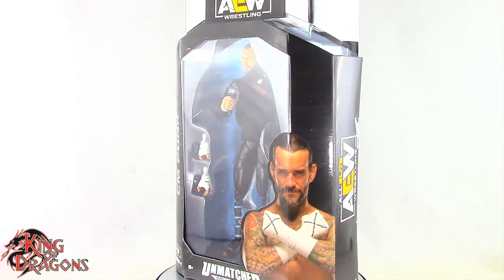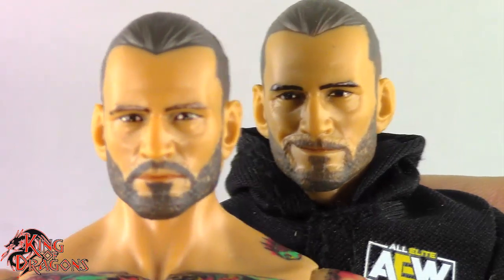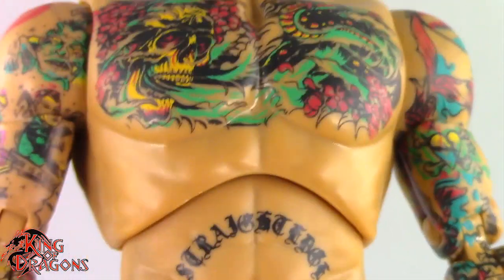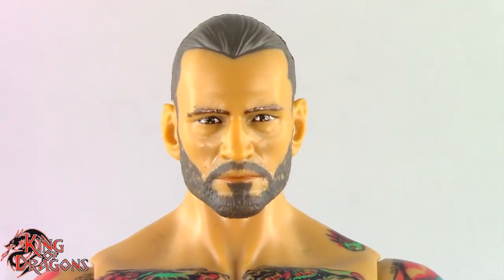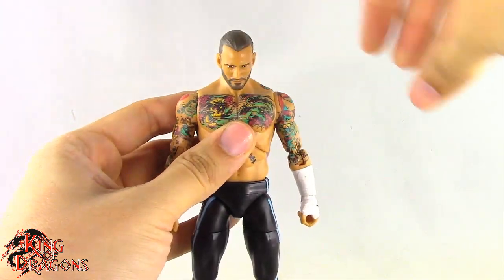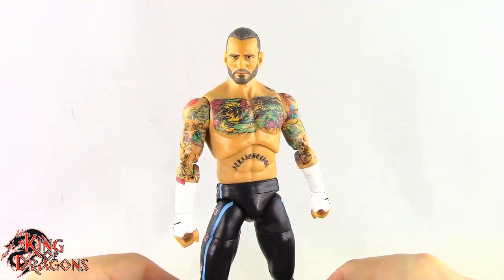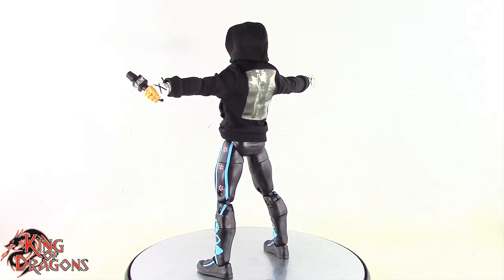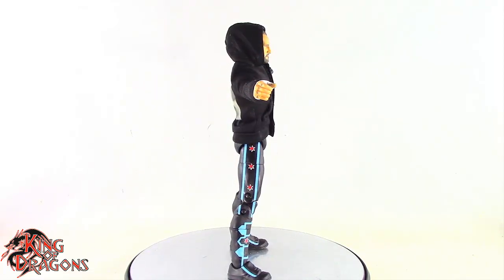AEW Unmatched Collection | CM Punk Review